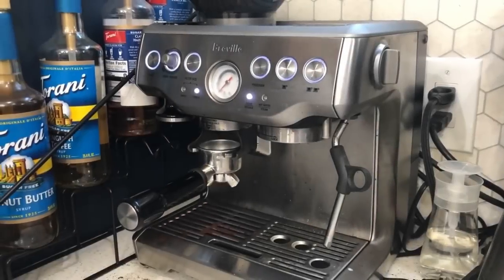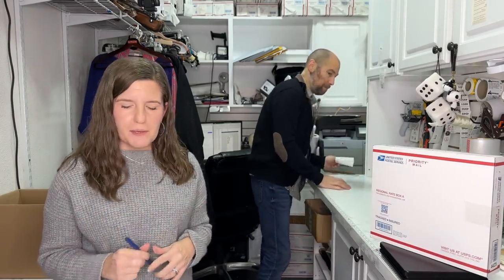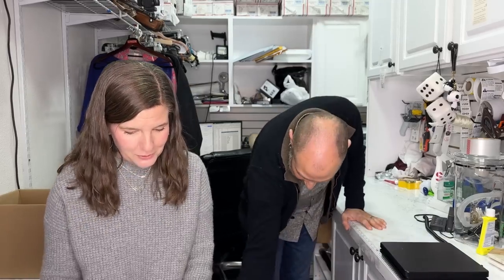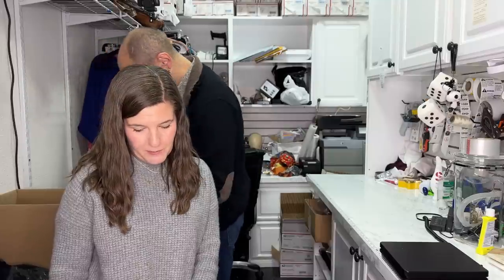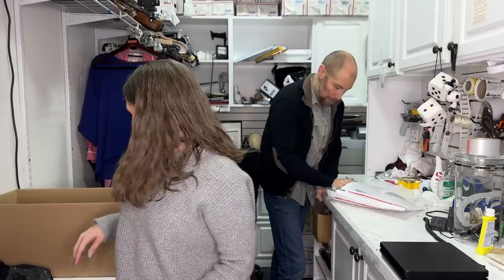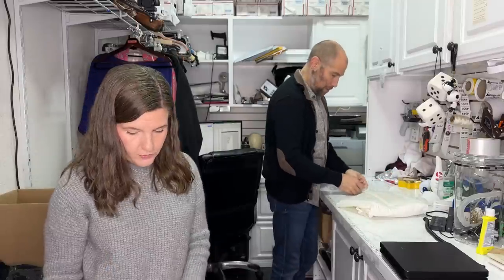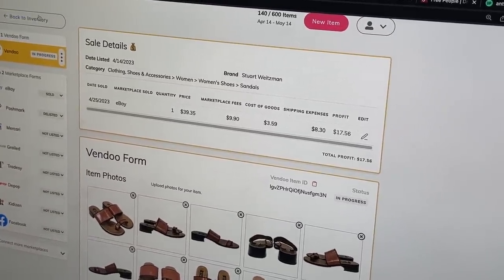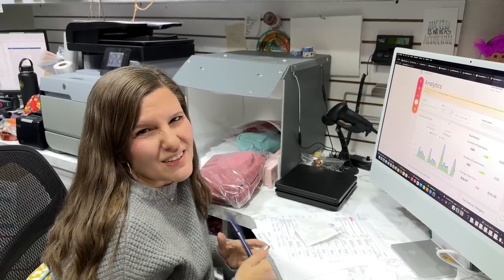Pack And Ship $331 In Profit!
In this video we're going through all of the sales from Monday on eBay and Poshmark.  While we pack and ship everything, we tell you about each item and run the detailed profit numbers for the day at the end.

Cascade Liquid
Dawn Dish Liquid
Oxiclean Powder
Biz Powder
Restoration Powder
Dawn PowerWash